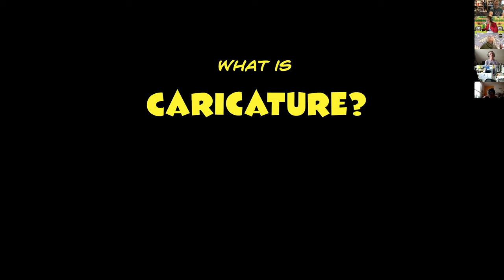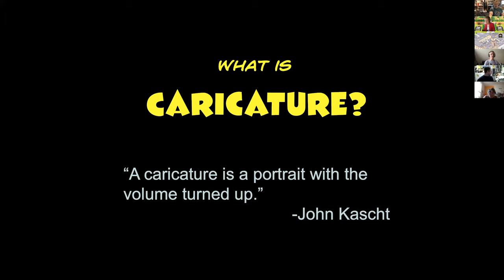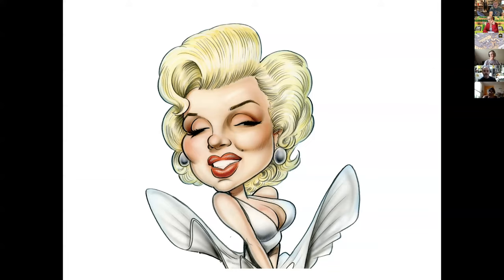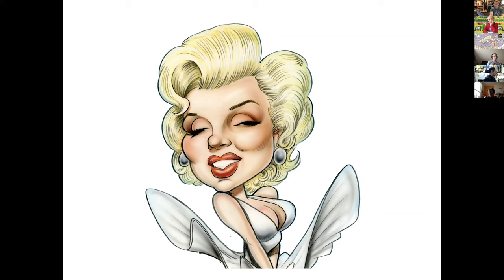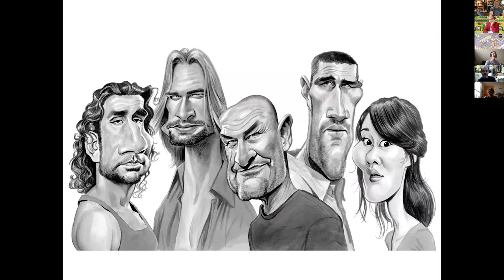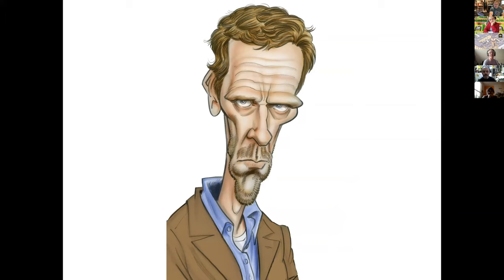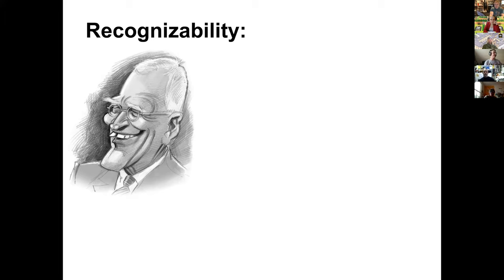How to Draw Caricatures with Tom Richmond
Join “The Mad Art of Caricature” author and longtime MAD Magazine artist Tom Richmond as he demonstrates the fundamentals of exaggerating and capturing the likeness of a subject. You’ll draw along with Tom as he breaks down the process of creating a successful caricature.

Part of LICAF LIVE 2020!

The Lakes International Comic Art Festival (LICAF) was delighted to present LICAF LIVE a free festival of comic art wonders from across the world from October 9-11, 2020.

LICAF brought together some of the biggest names and rising stars from the comic art world, including creators, writers and artists from all genres of comic art to share their creative talent.

Content from the festival is accessible and is free for all participants. The festival brought together over fifty five artists from countries including Finland, Italy, Czech Republic, France, Japan, Iceland, the UK, US and more.

Explore LICAF LIVE - a free virtual festival bursting with awesome events, films, workshops and much more celebrating comic art from around the world!